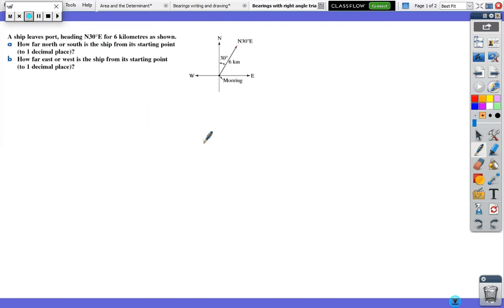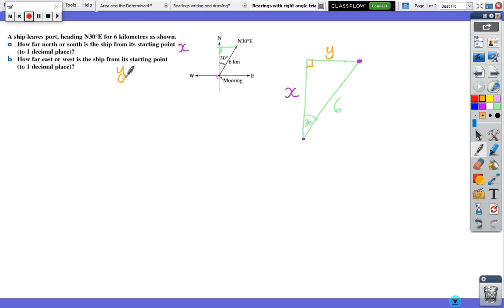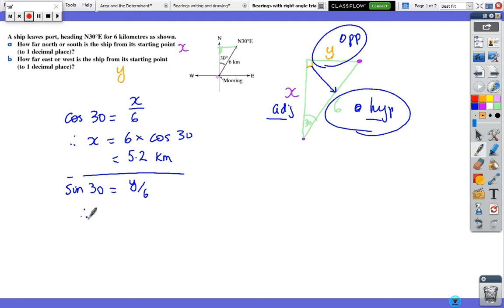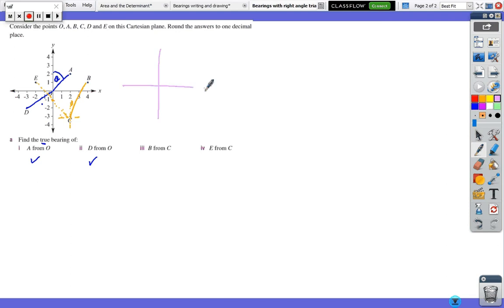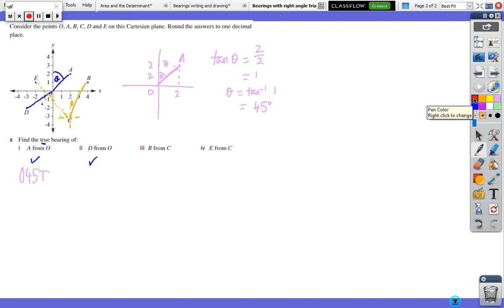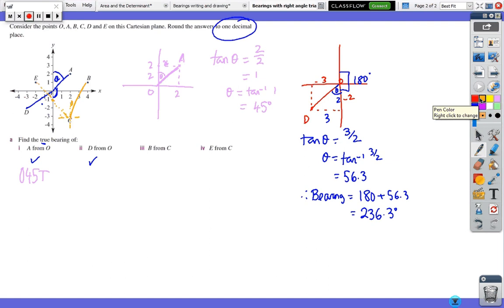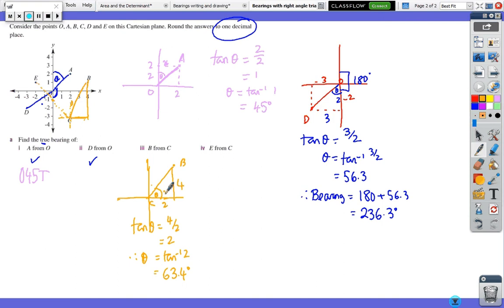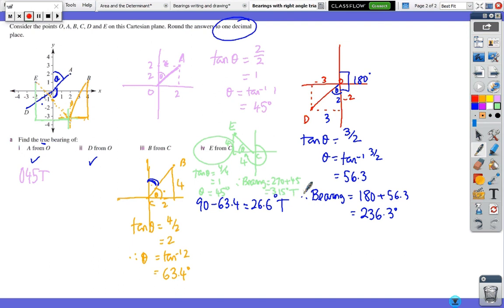Bearings and Right angled triangles